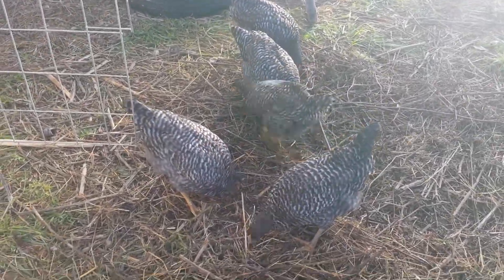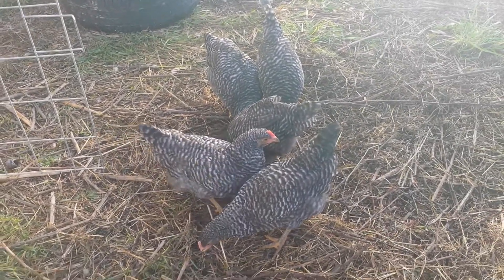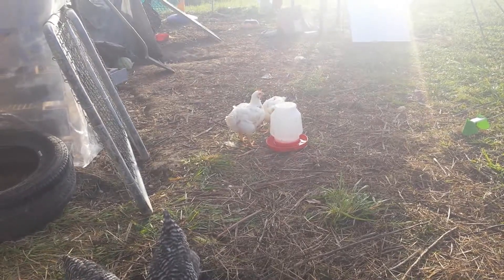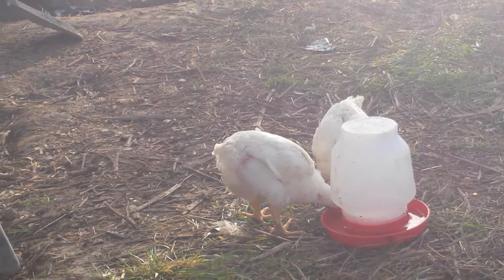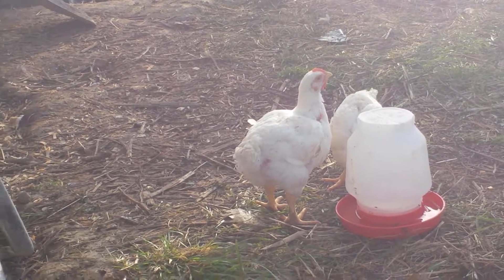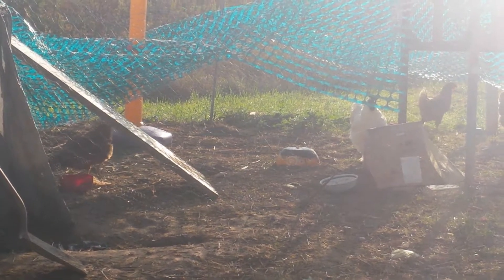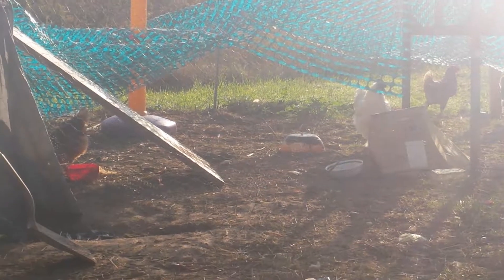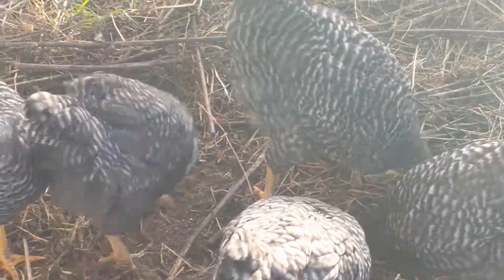Plymouth Barred Rock chicken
In Marengo Ohio